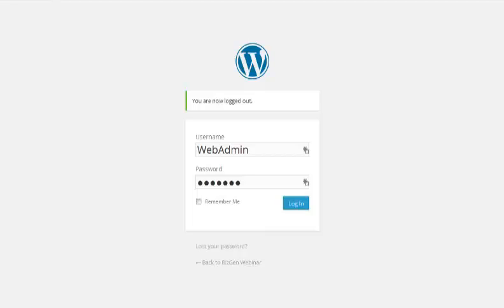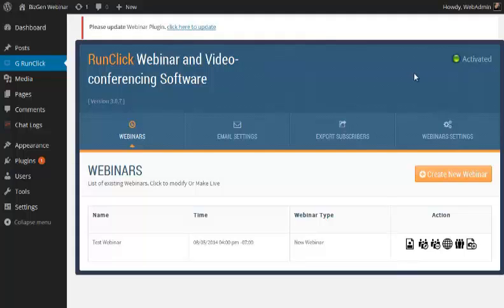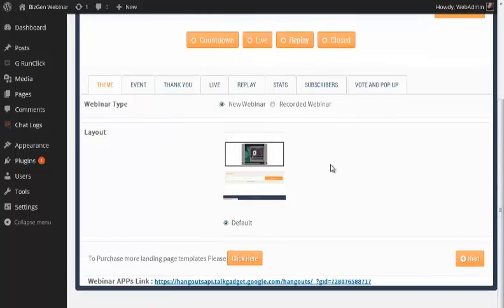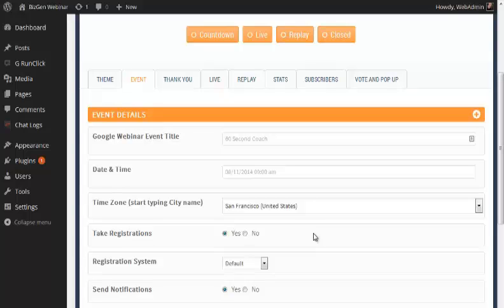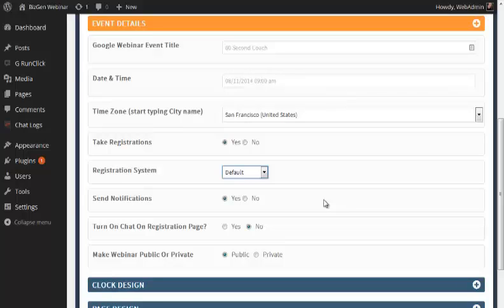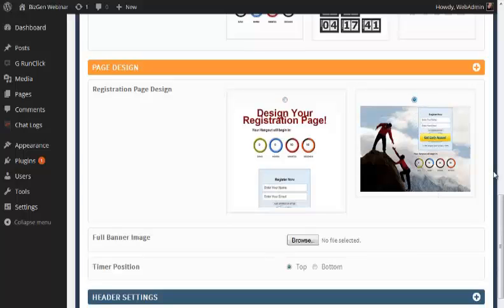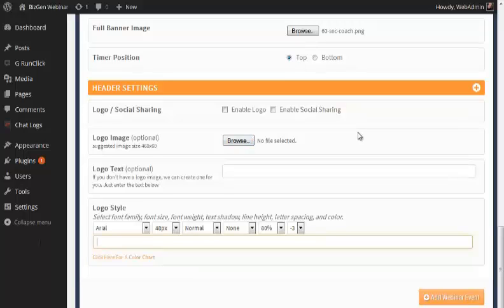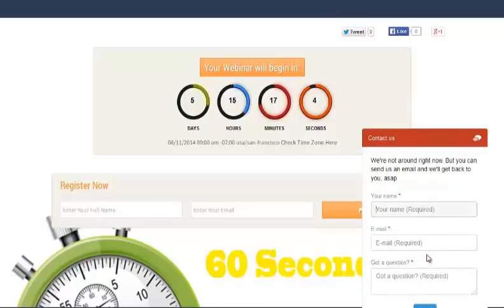RunClick Video Webinar and Training Software Demo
RunClick Webinar and Training Software is the best Google Hangout software on the market. RunClick is developed by Walt Bayliss. Version one of RunClick has sold over 3,000 copies. And now, Walt and his crew have re-designed, improved, and re-launched this amazing webinar software.

This launch is for five days only! So be sure to use the link above if you'd like a copy asap.

What does RunClick do? And why should you get your copy of RunClick now?

RunClick allows you to easily create video webinars for an unlimited number of attendees.

RunClick creates private, paid video webinars using the Google Hangout platform API.

RunClick creates Evergreen video webinars quickly and easily that will generate residual income for you.

It's a WordPress plugin that is really, really easy to use. Watch my video and I'll show you how easy.

In short, it's a great alternative to GoToMeeting, Citrix, WebEx, Polycom, and all the other expensive monthly payment software companies on the market.

Get your copy now - before it's gone.

RunClick Webinar Software
Google Hangout Webinar Software
video chat
free conference call
polycom
conference call
live meeting
webinars
teleconference
conference call services
free conference
video calling
webinar software
web conferencing
video conference
netmeeting
conference calls
webinar services
online meeting
group video chat
video conferencing free
free webinar
free video conferencing
video conferencing software
free web conferencing
conference calling
online meetings
free online meeting
web meeting
web conference
video calls
teleconferencing
online meeting software
free webinars
free webinar service
conference call video
webinar definition
web conferencing software
video messaging
net meeting
what is webinar
virtual meeting
videoconferencing
video teleconferencing
teleconference services
webmeeting
video conference software
video chat software
how to do a webinar
free webinar software
webinar hosting
web conferencing programs
video conference equipment
video conference camera
online conference call
meeting software
live meeting download
free video conference
free video calls
web meetings
virtual meetings
video conference call
online conference
how to host a webinar
free web meeting
free online meetings
call conference
webinar providers
webinar platforms
web meeting software
record webinar
online video conferencing
online meeting tools
meeting online
free webinar hosting
free web conference
free meeting software
best webinar software
webinar service
webinar best practices
web conference software
virtual meeting software
video conference system
video communication
online webinar
online meeting services
free webinar services
free web conferencing software